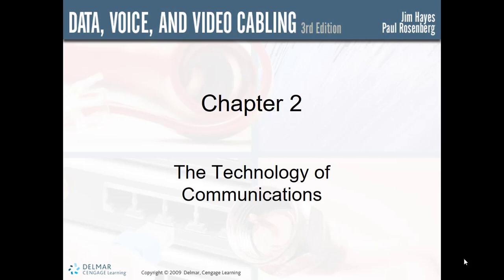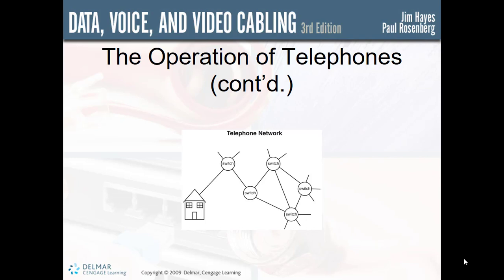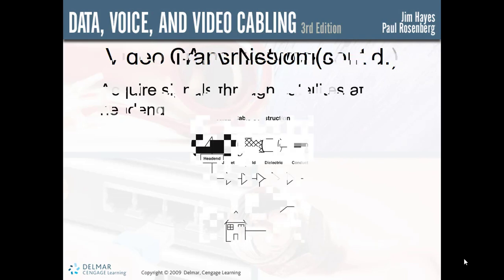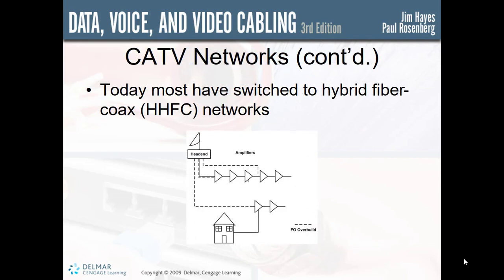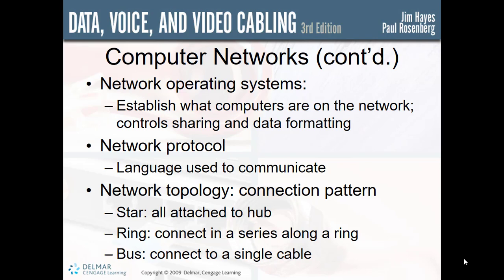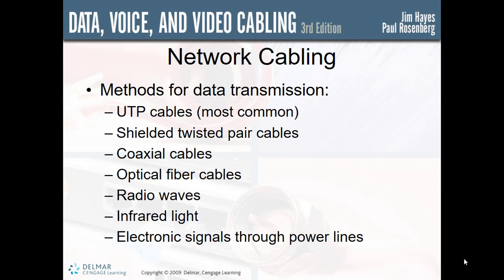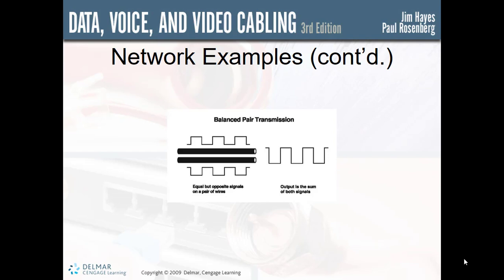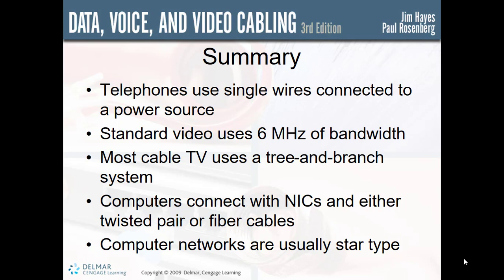Data Voice and Video Cabling Chapter 2, The Technology of Communications